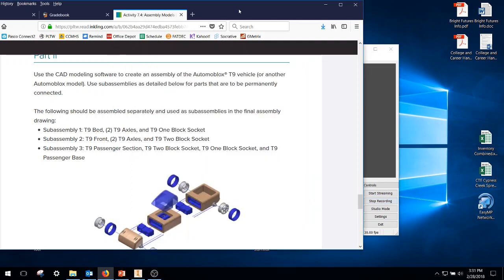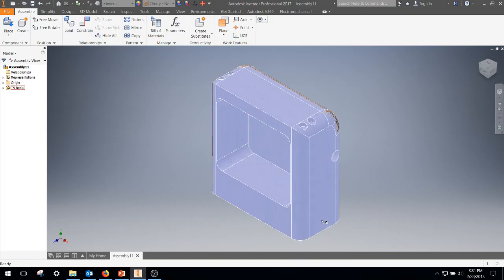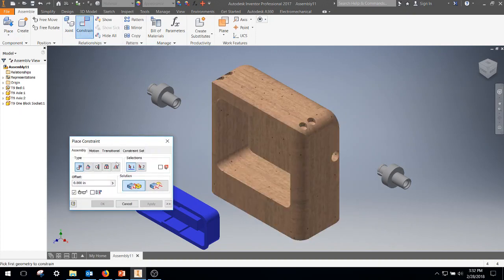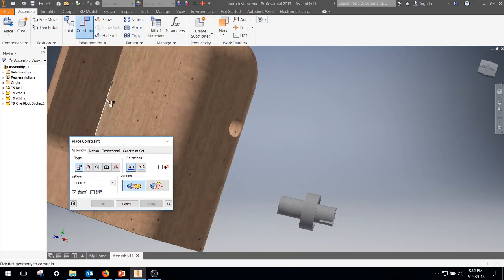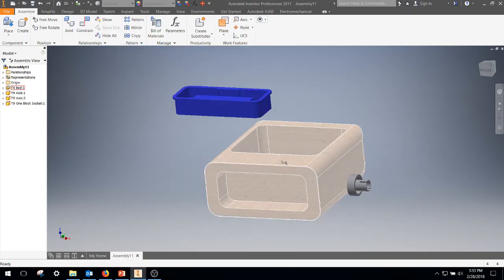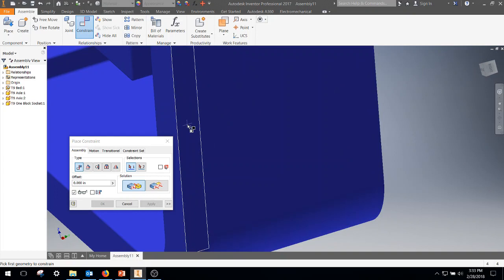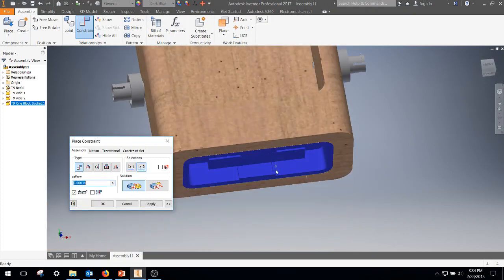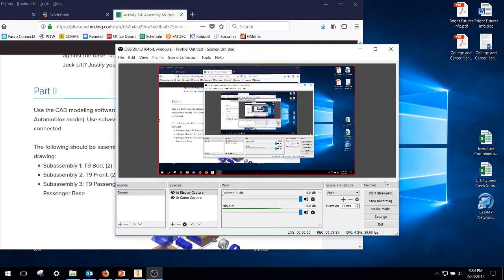IED 7.4 - Part 2 - Sub 1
Activity 7.4 - Assembly Models - Part 2 - Sub-assembly 1